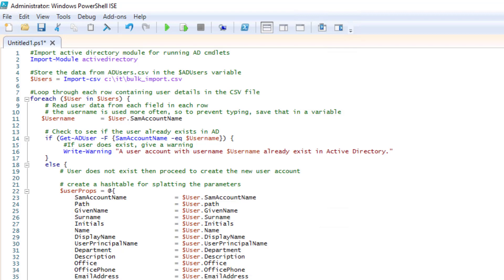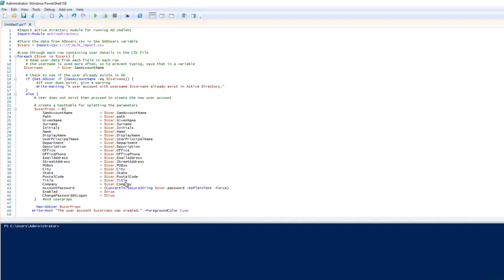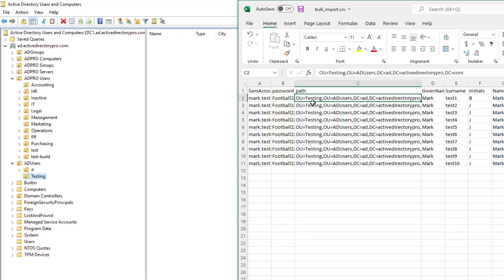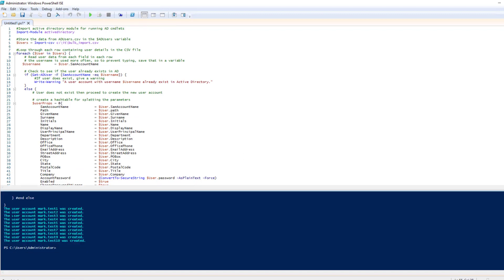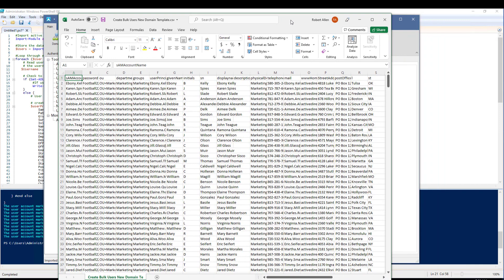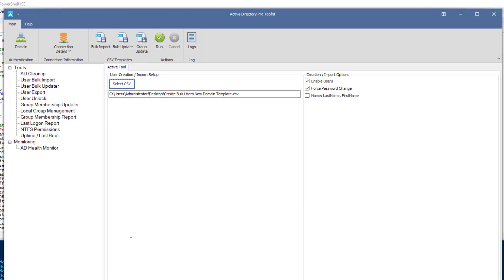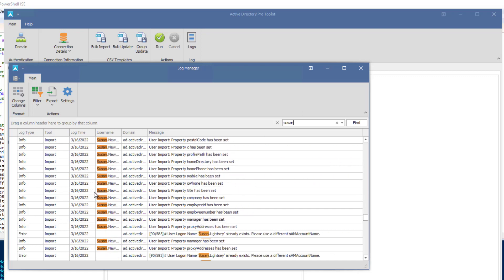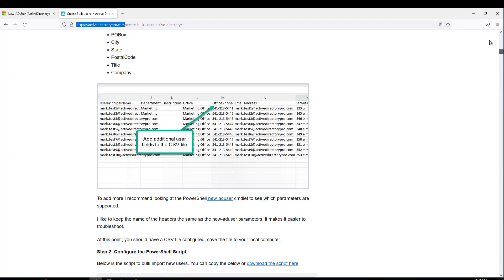Create Bulk Users in Active Directory (Step-By-Step Guide)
Learn how to create bulk users in Active Directory using PowerShell. As an alternative I also show you an easy to use GUI tool for importing users from a csv file.

QUESTION - Do you have a question about the video, script or GUI tool? Post in the comments section of this video!

About this video:
In this video Robert Allen from Active Directory Pro shows you how to bulk import new user account into AD using a CSV file. The second option is a GUI tool that includes support for adding users to groups, managers, scriptpath, homefolder, log file and much more. It is a great alternative for those that don't want to mess with scripts or needs advanced options.

The best part about using these methods is it will save you a hours of manual work. The PowerShell script uses the New-ADUser cmdlet to import users. You will need to look at the parameters if you want to make modifications to the script.

If you need to bulk update existing users then check the bulk updater tool: